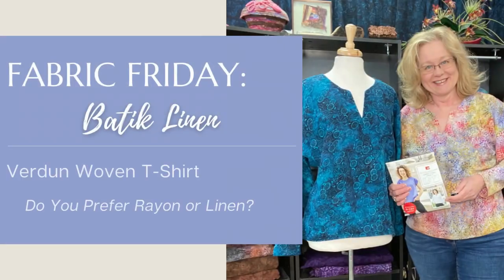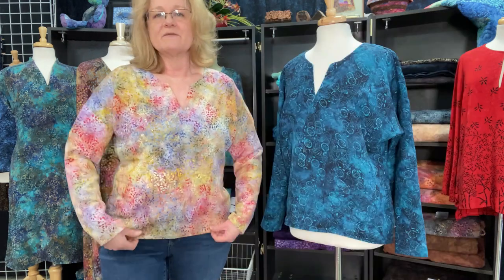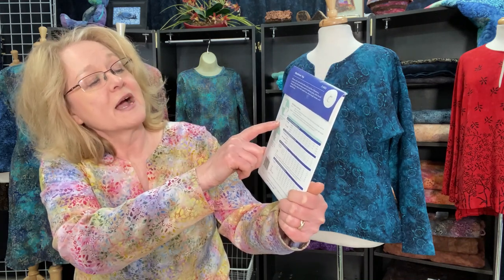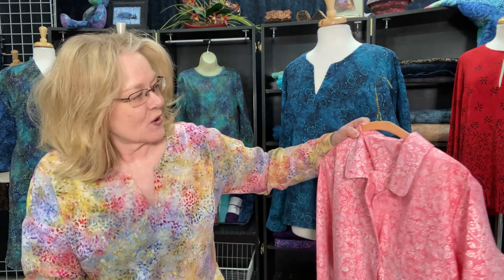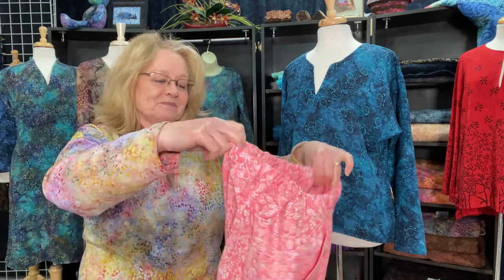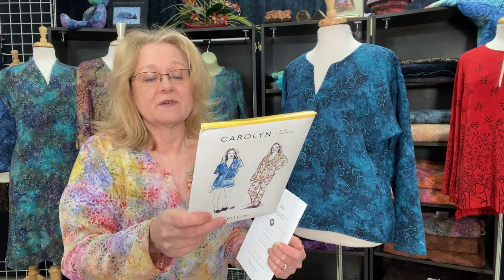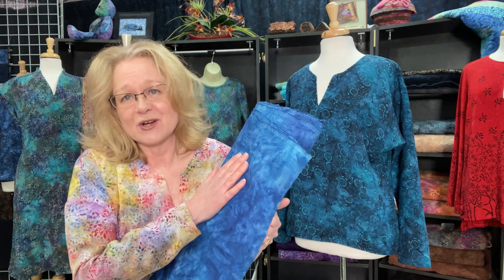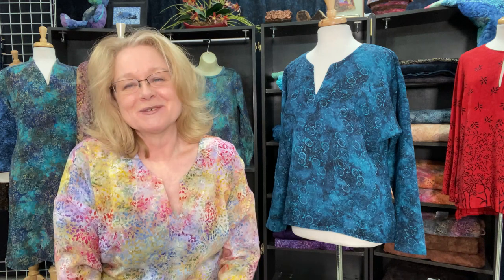Fabric Friday | Batik Linen | Also Featuring Verdun Top + Carolyn Pajamas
SewBatik Linen: woven, breathable, lightweight fabric that we batik. How does it compare to sewing with Batik Rayon? Diane shares the differences by sewing the Verdun Woven T-Shirt designed by Liesl + Co.

A special bonus:  the Carolyn Pajamas sewing with 115" wide Batik Cotton. Loungewear never looked so styled!

-- Verdun Woven T-Shirt available above --

     Diane